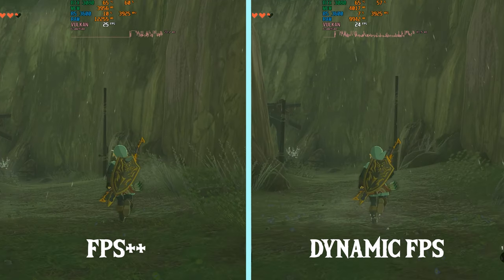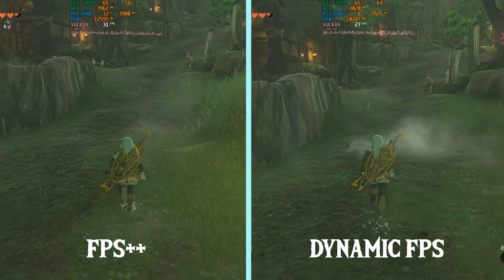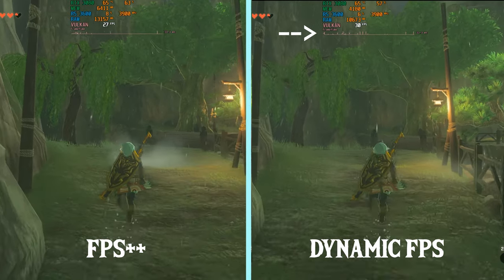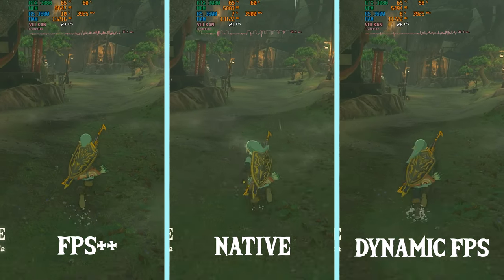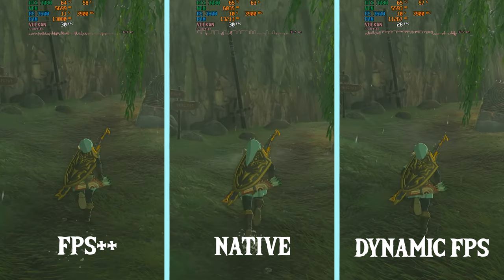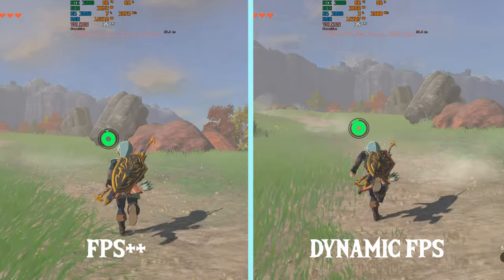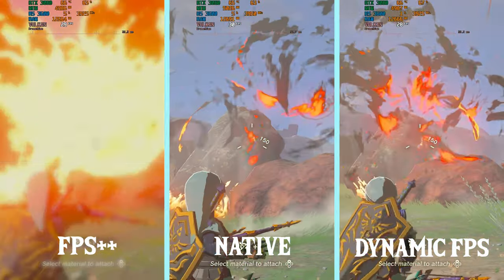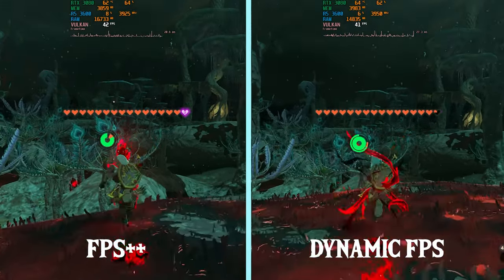Yuzu | is FPS++ Better? Or not? | Tears of the Kingdom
So far it seems FPS++ runs smoother in Legend of Zelda Tears of the Kingdom and has improved upon Dynamic FPS :), watch the video to learn more!

Timestamps:
00:00 - Kakariko Village uncapped
00:34 - Kakariko with 30 FPS cap
01:09 - FPS++ vs Native vs Dynamic FPS (50% emulation speed)
01:57 - VFX test
2:38 - (SPOILER) Depths Performance